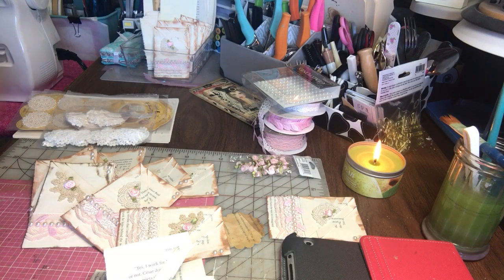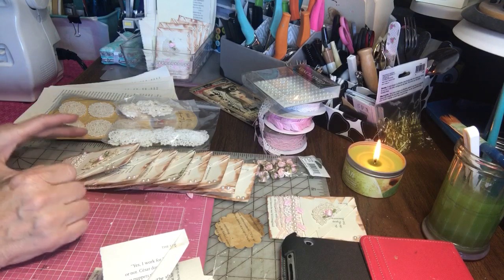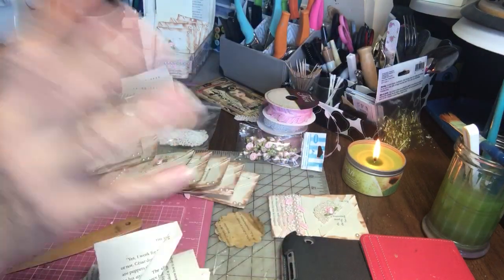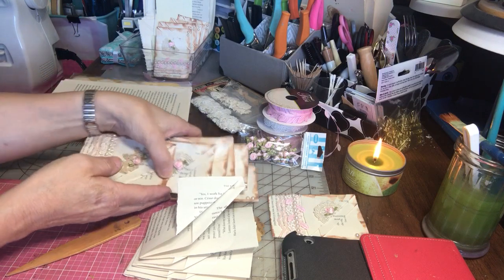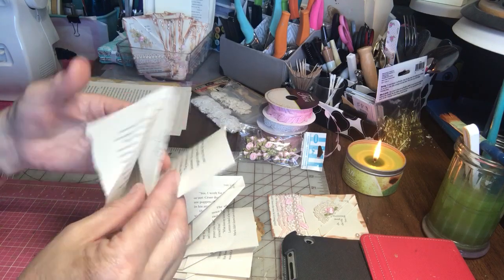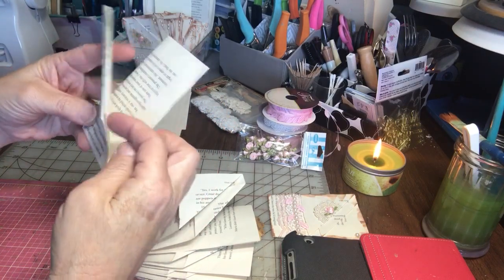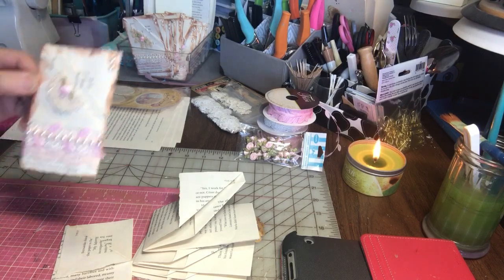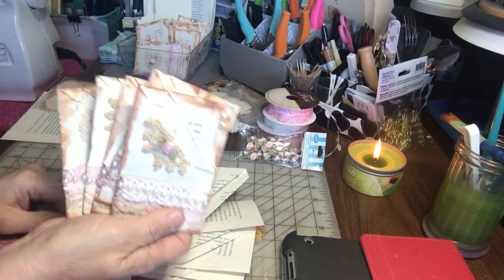Altered book pages into triple tuck spots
Thank you so much for stopping by! Have a beautiful day!😊